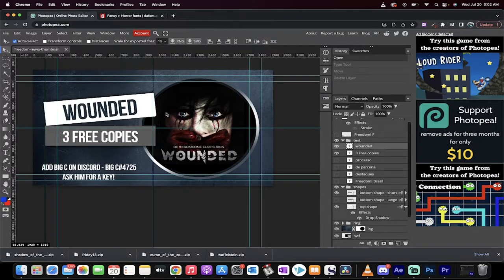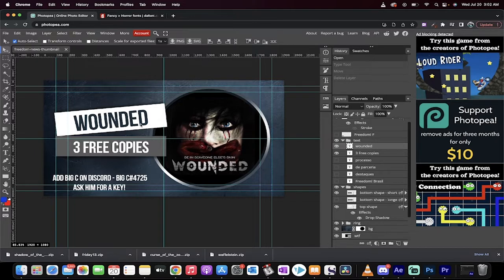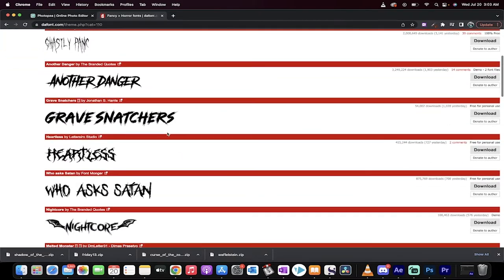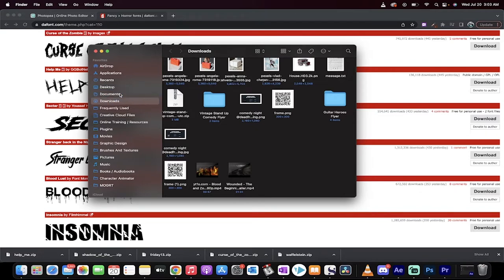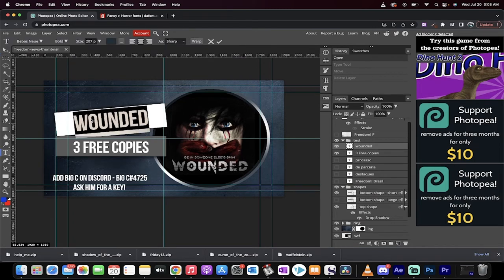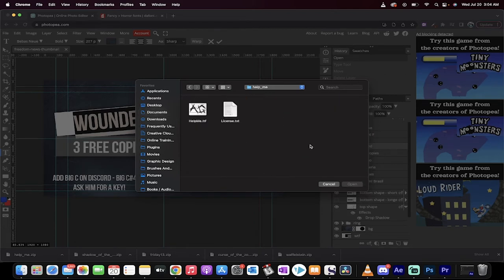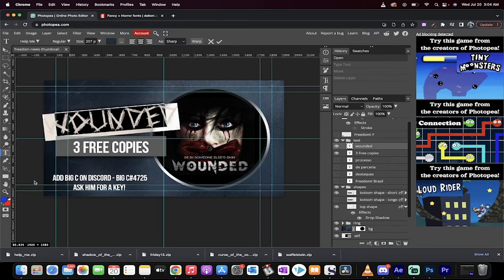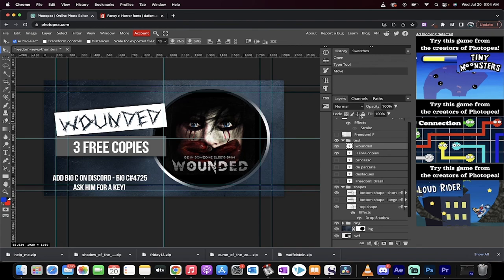Improve Your Thumbnails - Install Free Custom Fonts In Photopea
Looking to give your thumbnails a unique look and feel?  One of the best ways to do this is using free custom fonts from sites like dafont.  In this quick tutorial Big C shows you how to install custom fonts into photopea.

That's it :-)